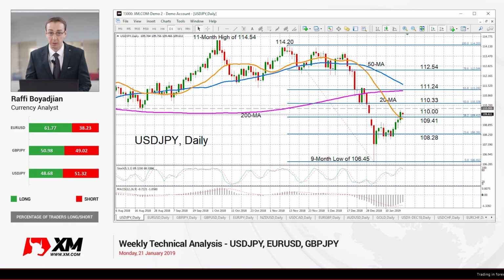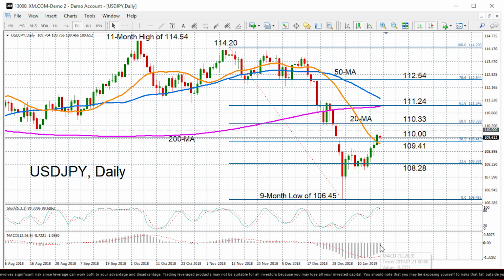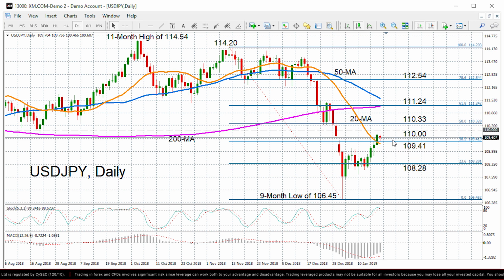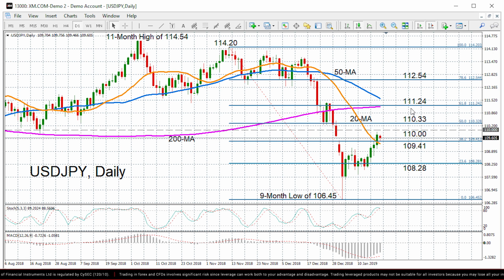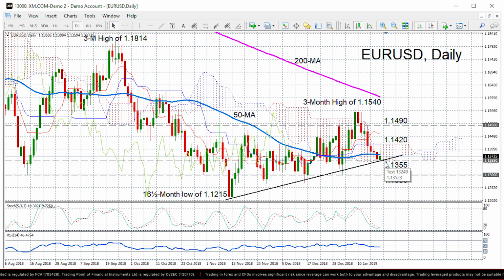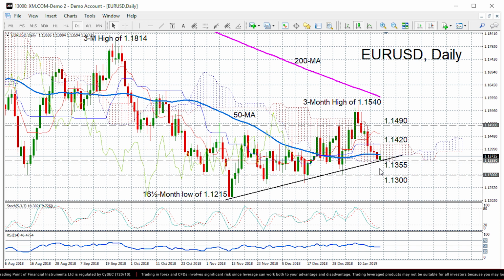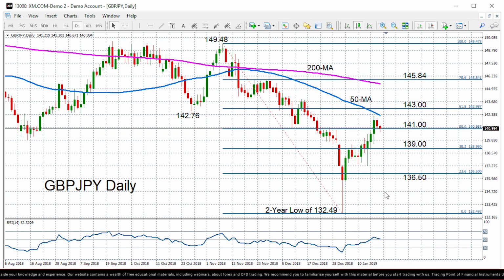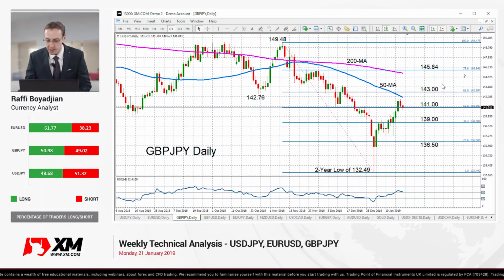Weekly Technical Analysis: 21/01/2019 - USDJPY, EURUSD, GBPJPY